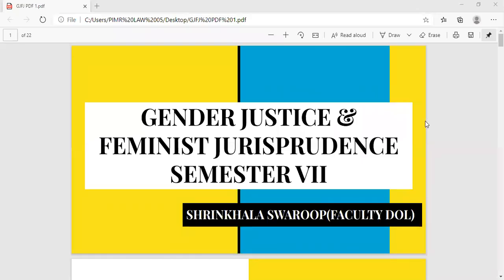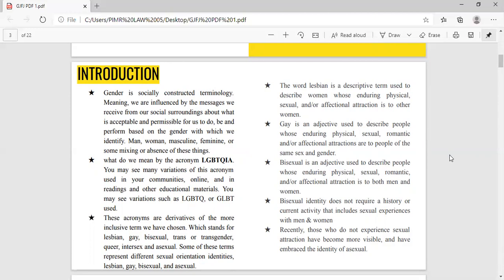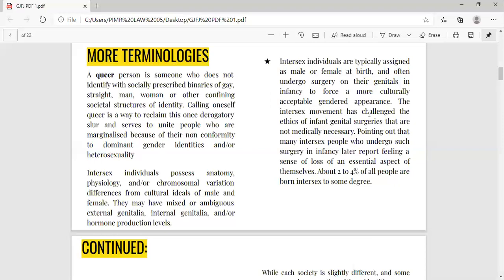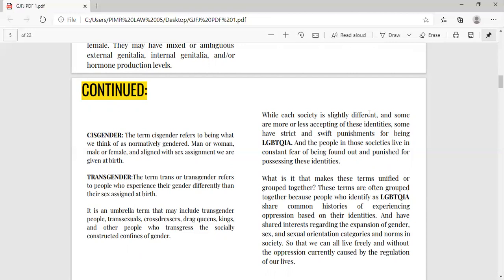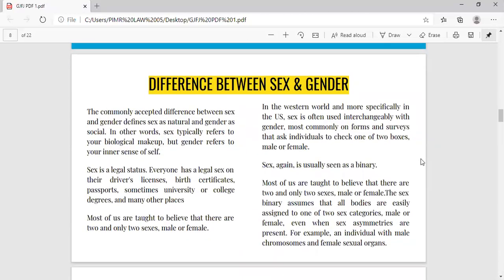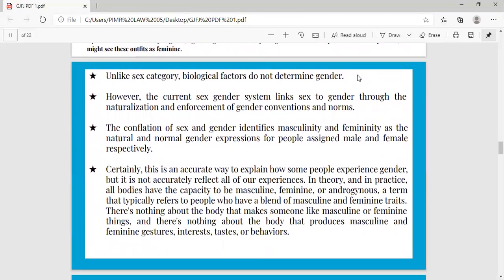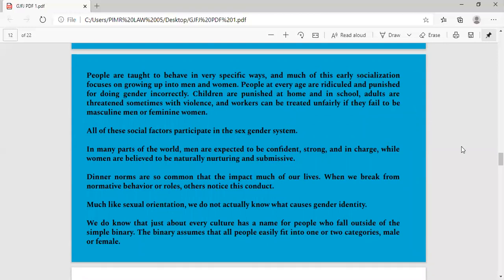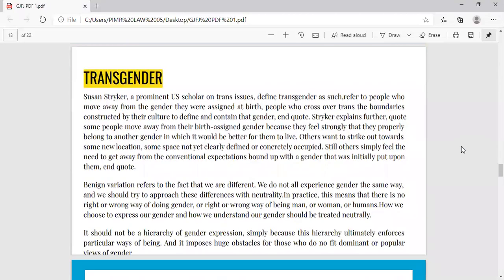Introductory Lecture on Gender Justice & Feminist Jurisprudence by Shrinkhala Swaroop.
Understanding various associated concepts & points of difference between sex & gender in theory & in Practice.